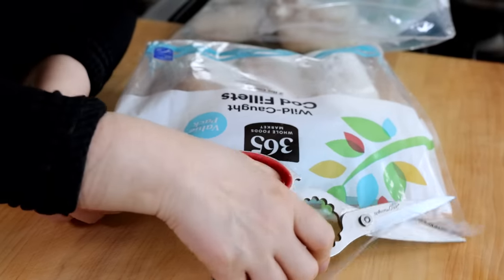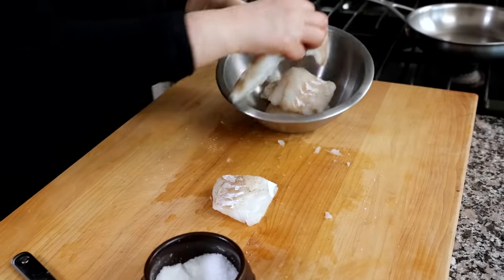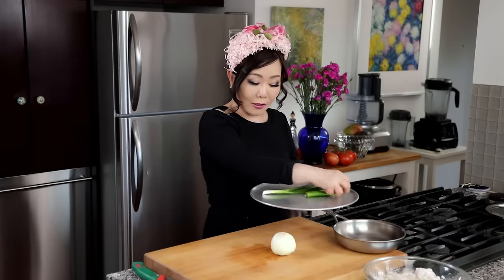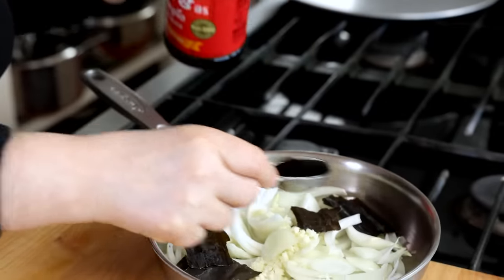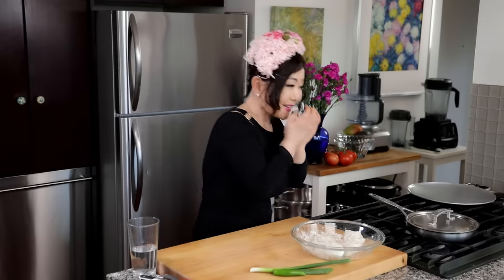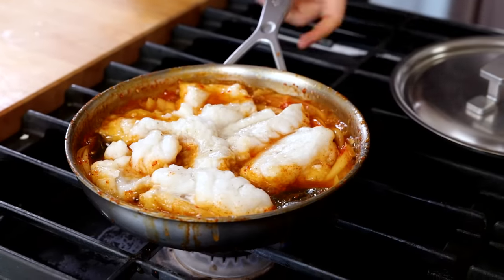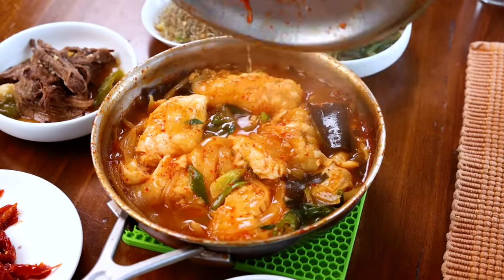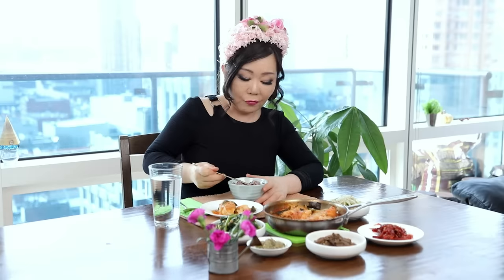Spicy cod fillet (Daegusal-jorim: 대구살조림)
Are you a seafood lover? Then this recipe is for you!
I developed this recipe for those who are uncomfortable with taking out fishbones! I use cod fillets, so it's safe to eat it all as a side dish with rice! Full recipe

My cookbooks:
Maangchi's Big Book of Korean Cooking: